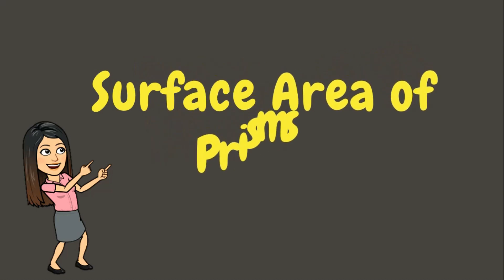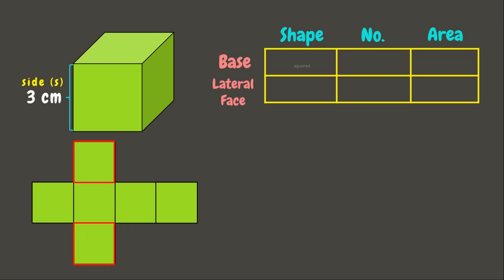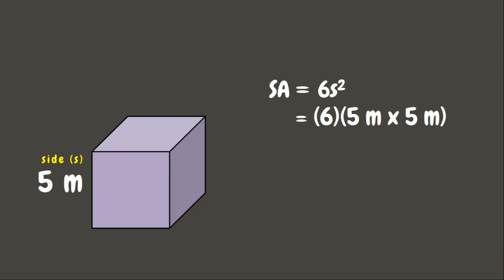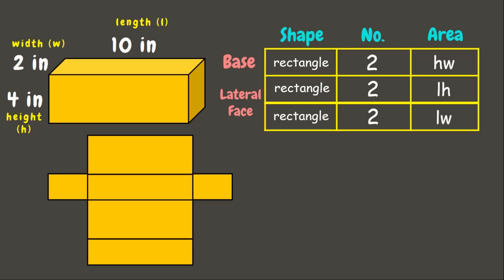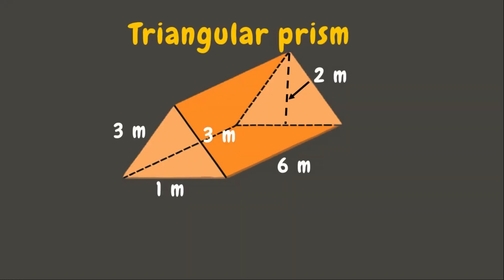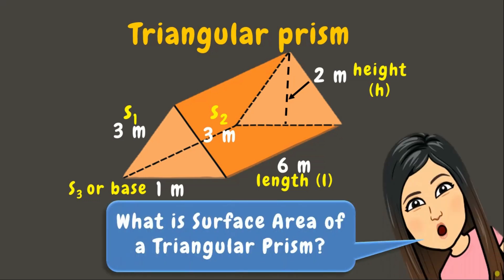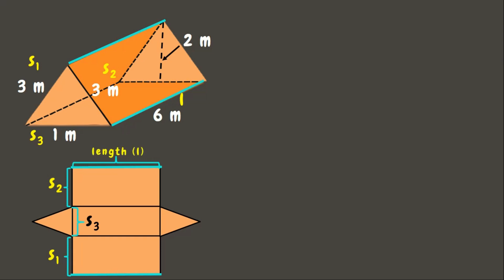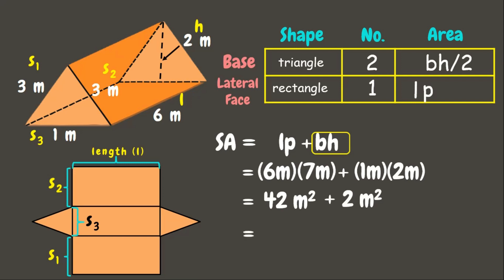SURFACE AREA OF CUBE, RECTANGULAR & TRIANGULAR PRISMS | GRADE 6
Objective: This video aims to help you learn how to find the surface area of a cube, rectangular and triangular prisms.